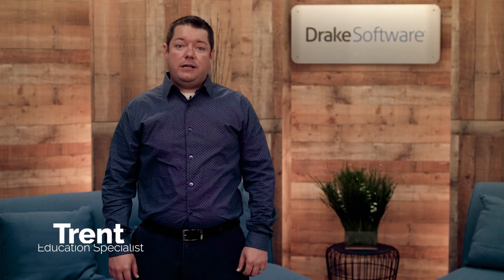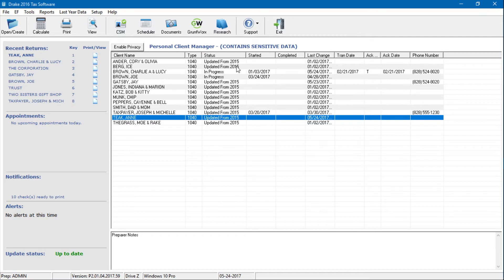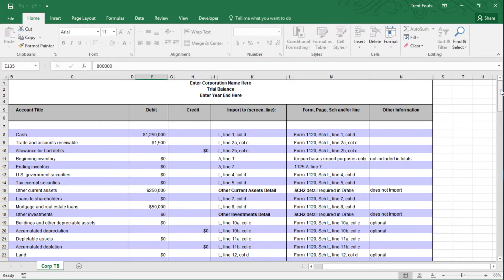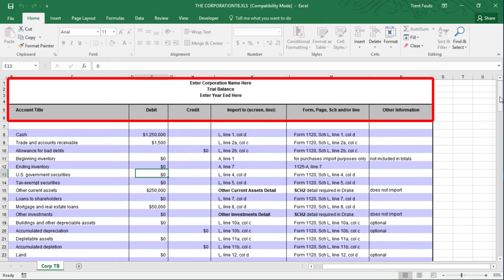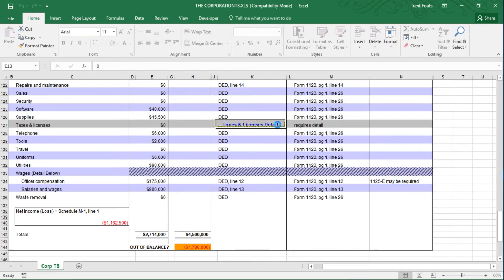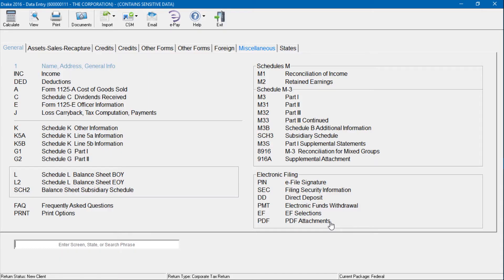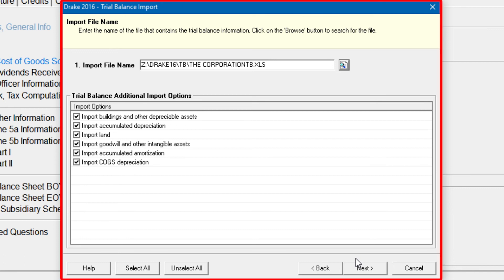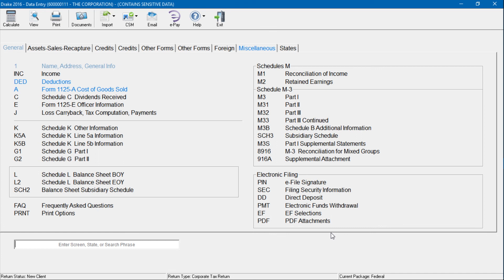Trial Balance Import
How to use the Trial Balance worksheet that is included in all Drake Tax´s tax packages.